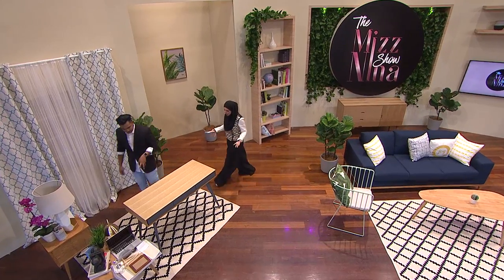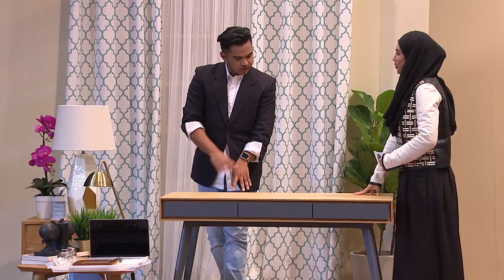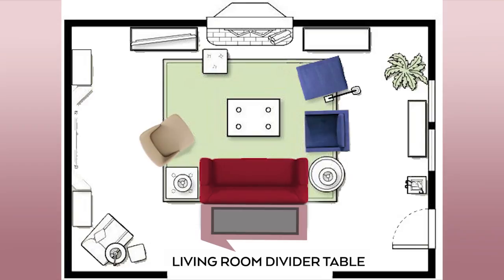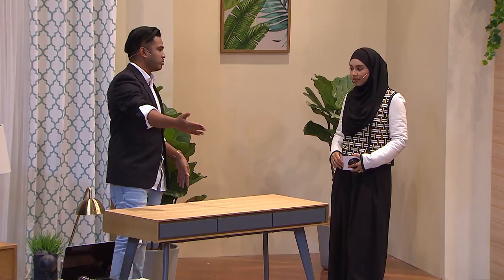The Mizz Nina Show Ep7 Joyful Sanctuary (Ariff Rijal)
This is a 1 minute clip from The Mizz Nina Show aired on Astro Oasis and Maya HD every Monday and Tuesday at 11PM from June 12th, 2017.

This clip is from the 7th episode talking about Joyful Sanctuary where Ariff Rijal from Joy Design was one of the guests and